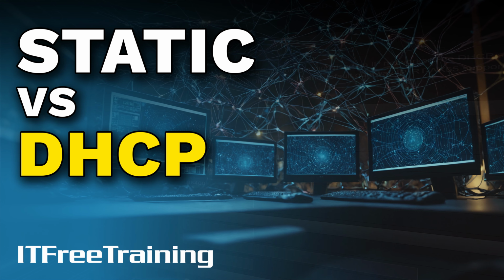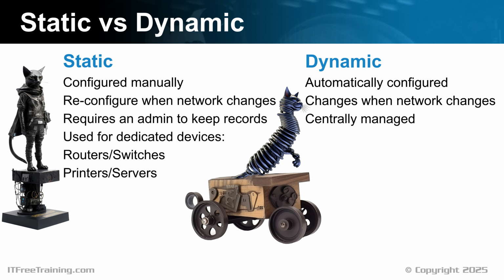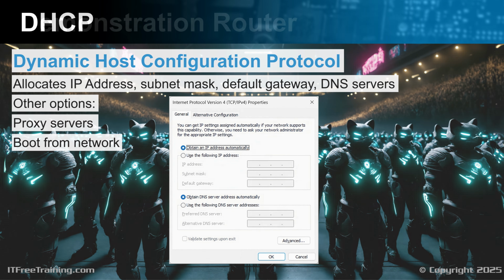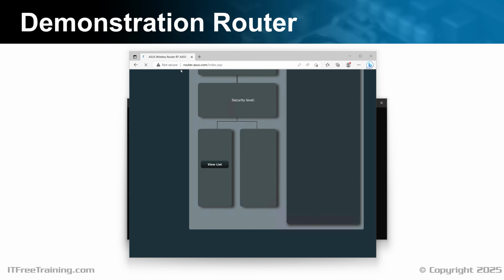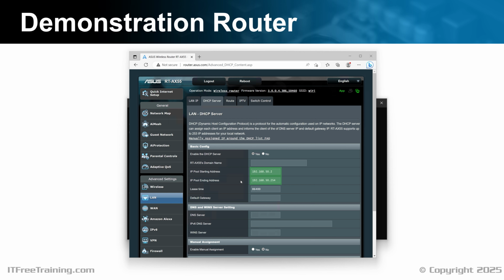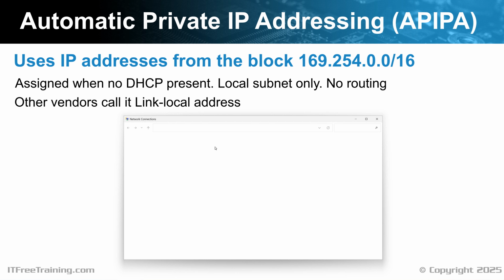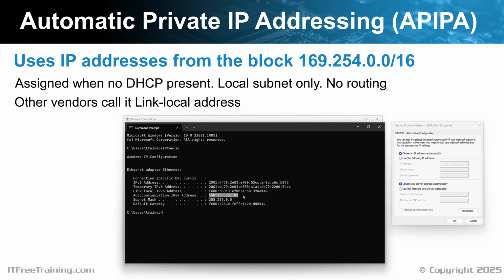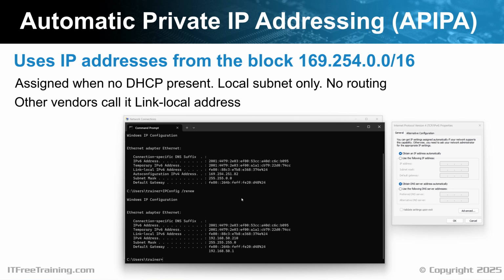Static vs DHCP - CompTIA A+ 220-1101 – 5.8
Let’s look at static and automatic IP addresses using DHCP.

Static configuration is when the administrator manually configures the network settings. Dynamic is when the network settings are automatically downloaded to the device. Static configuration needs to be reconfigured when the network changes. This makes it problematic with devices like laptops when they move between networks since each time, they will need the networking manually changed for each network.

Dynamic, in contrast, will detect the network has changed and request configuration for that network. Static networking will require the network administrator to keep records of each IP address that has been allocated on the network. Dynamic allows for centralized management of IP addresses; thus, the administrator is not required to keep records of which IP addresses are allocated.

Although you can use static or dynamic however you wish, generally static configuration is used for dedicated devices, for example, routers, switches, printers, or servers. As these devices don’t generally change networks and always use the same IP addresses, they are often statically assigned.

Dynamic IP addresses are generally used for users and their devices. Generally, these devices make up the majority of your network. Dynamic allows you to allocate IP addresses and deallocate them to be used with other devices when they are no longer required.

To start with, I will look at dynamic allocation.

DHCP
Dynamic Host Configuration Protocol or DHCP is the protocol that automatically configures networking for our devices. To use it, your operating system or device needs to be configured to automatically obtain network configuration, which is generally the default nowadays. In most cases, you just need to plug in your device or connect it to a wireless point, and DHCP will do the rest.

In this video, I will only have a quick look at DHCP; later in the course, I will look at DHCP in more detail. DHCP will allocate an IP address, subnet mask, default gateway, and DNS servers. These are the basic options that most administrators will configure. There are other options that can be configured. For example, you could configure proxy servers, boot from network options, plus a lot of different options. Generally, these types of options are configured on enterprise networks. Home DHCP devices generally don’t have these extra options since a home user generally does not use them. Let’s have a look at a home router and see what kind of DHCP server it implements.

Demonstration Router
In this demonstration, I will connect to a home router to have a look at how DHCP is set up. To start with, I need to get the IP address of the router. To do this, I will open the start menu and open a command prompt.

I will next run the command IPConfig. The information that I am interested in is the default gateway address. This is the IP address of my home router. I will next open my Edge browser. Once open, I will enter the IP address of the default gateway. This will take me to the login screen of the home router.

You will notice the address will change to the DNS address for the home router. Depending on which router you have, you may have a simple DNS name that you can use to access the router. This will change depending on which router you are using.

In this example, I have connected using HTTP rather than secure HTTP. Modern routers should support HTTPS, thus it is recommended to connect to the router using this to prevent eavesdropping on the communication. In this case, I am working on a test network, so I am not concerned about eavesdropping.

I will next enter the username and password to access the router. If you don’t know what this is and have never changed it, refer to the documentation supplied with the router for the default password. In some cases, the default password and username may be printed on a sticker on the router.

Once logged in, for this router, you will notice the WAN IP address at the top. On your router, the information may be in different locations. Essentially, what occurs is the router will allocate IP addresses to clients which will share this IP address.